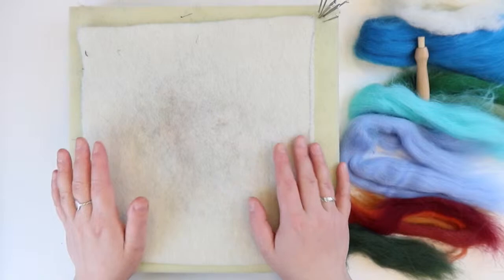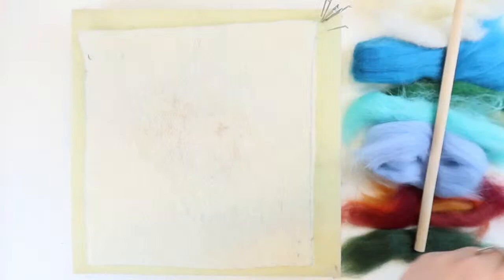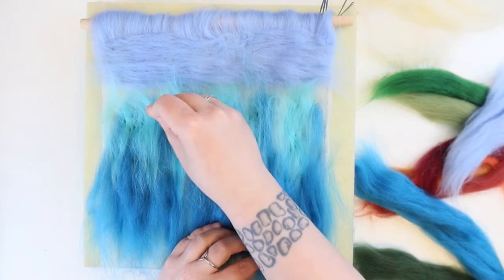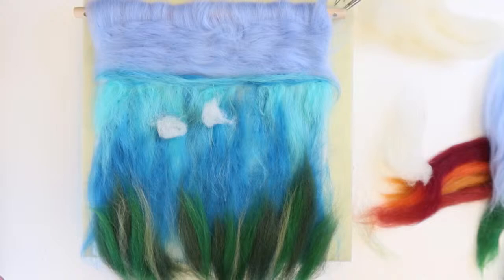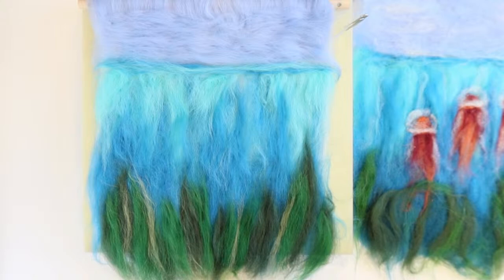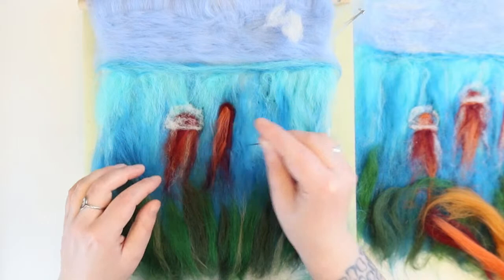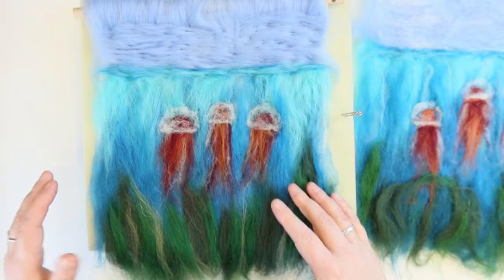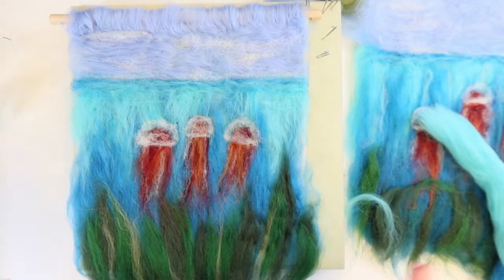How to Needle Felt : Jellyfish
Dream
Tropic
Spearmint
Slivers
Evergreen
Forest
Olive
Loganberry
Sherry
Cinnamon
Vixen